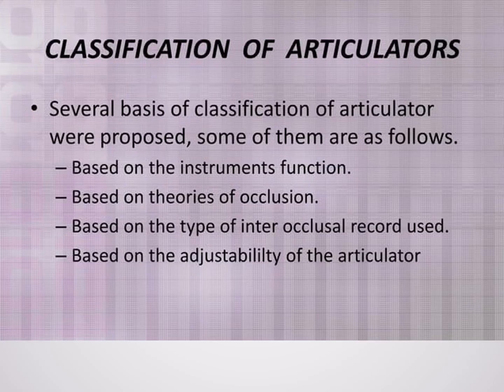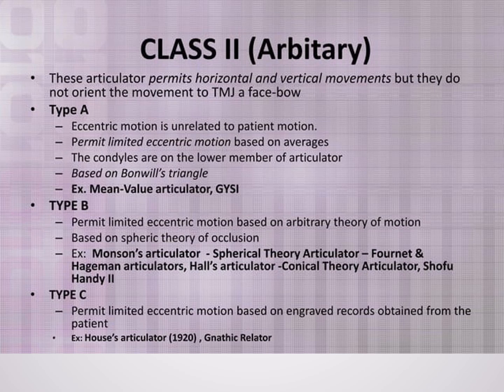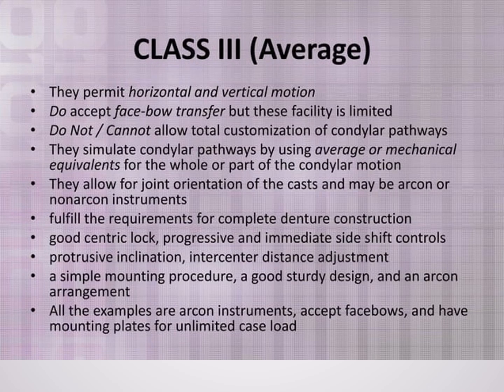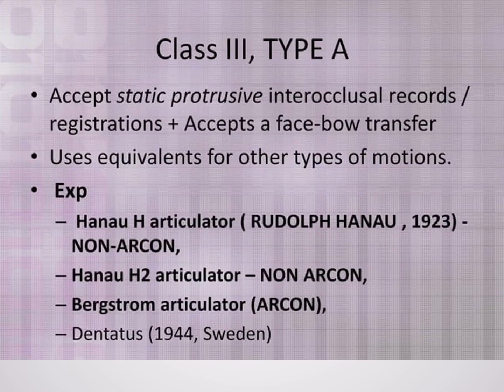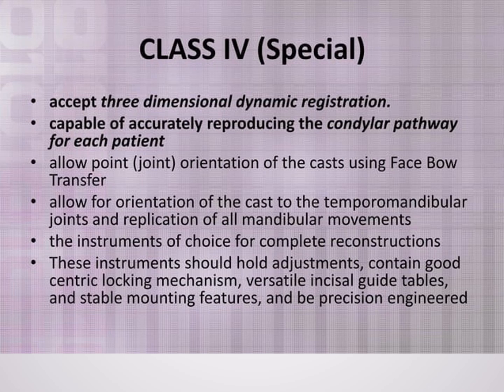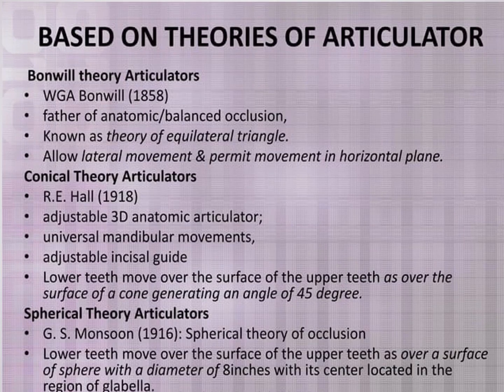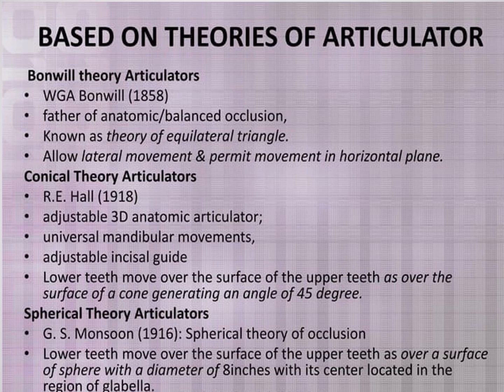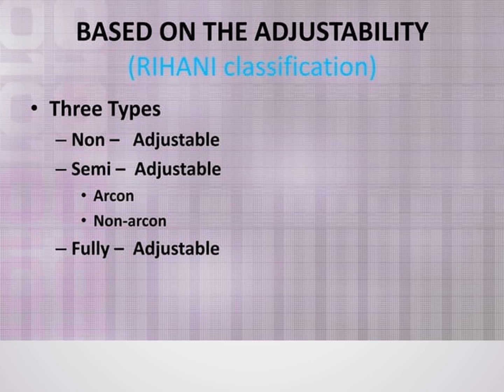2 CLASSIFICATION OF ARTICULATOR